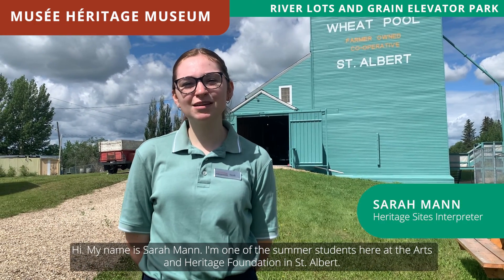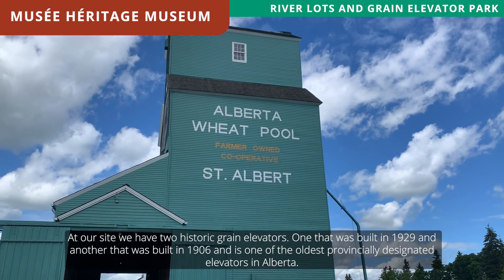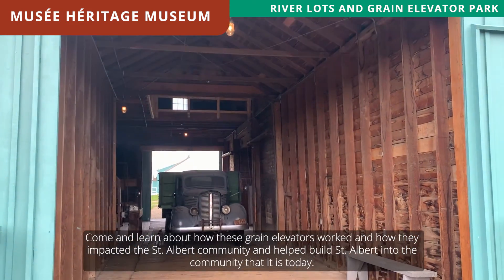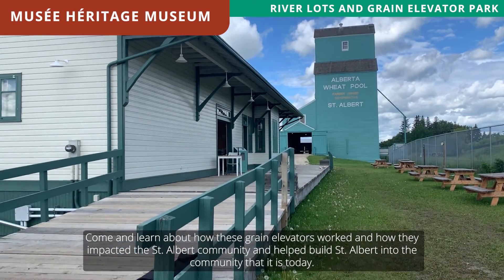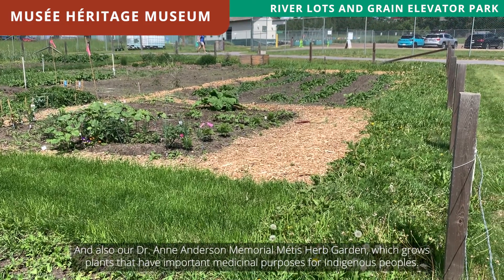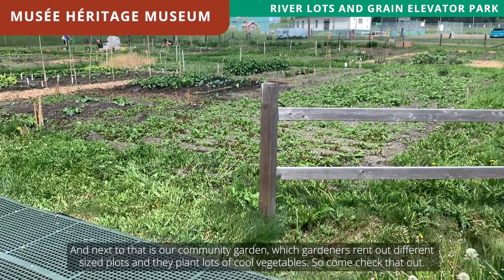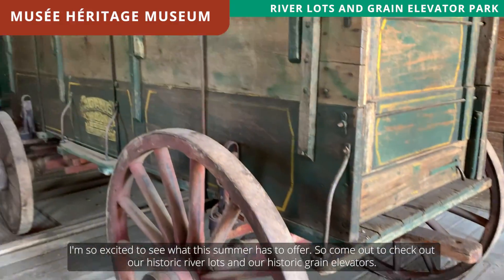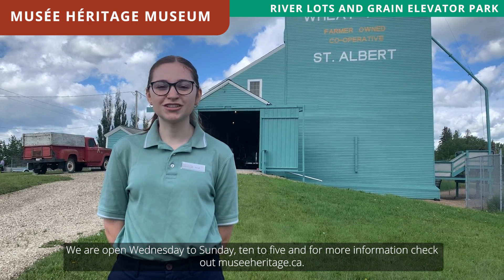Heritage Sites Moment: Meet our summer interpreters!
Our staff members enjoy welcoming you to the facilities that we manage, to give you exceptional arts or heritage experiences.

We'd like you to meet one of three summer interpreters at the St. Albert Grain Elevator Park and Historic River Lots 23 & 24.  In this Heritage Sites Moment video, Sarah showcases what you can expect when you visit.